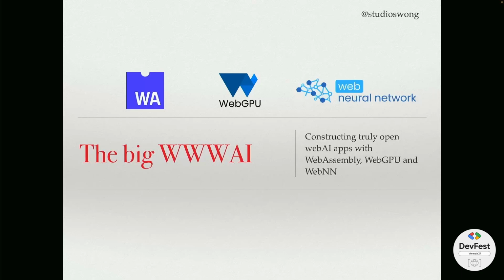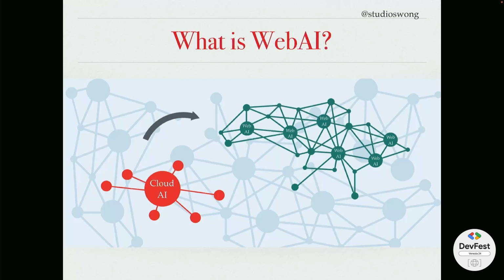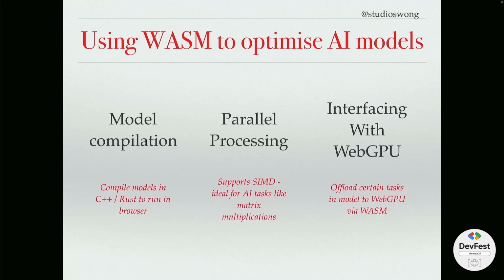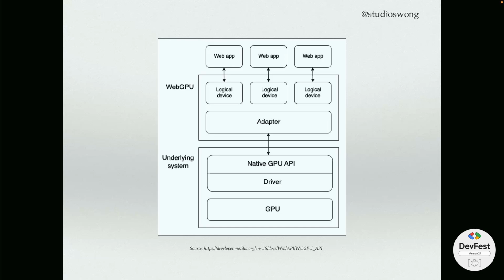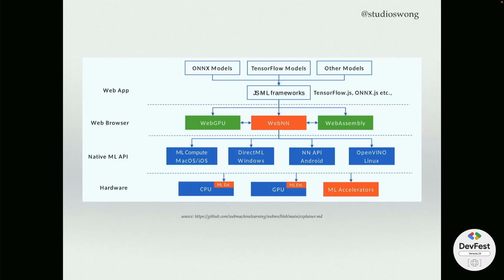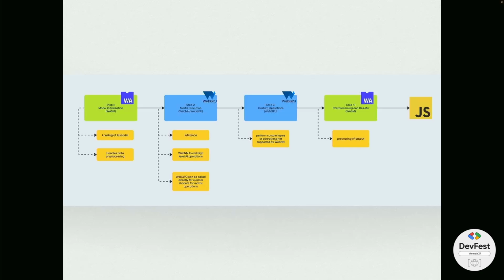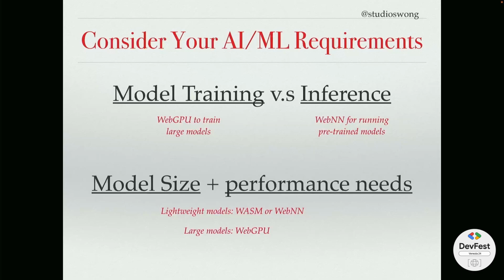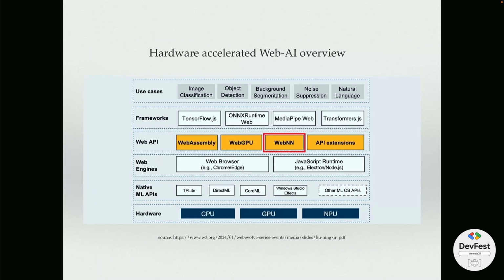WWWAI: Constructing a truly open GenAI app with WebAssembly, WebGPU, and WebAI - DevFest Venezia 24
Speaker:
Susanna Wong - QuantumBlack, Staff Software engineer

Abstract:
While AI is a hot topic, building with AI for the web still feels distant for many developers due to limited control over LLM APIs and high costs. What if we could democratize AI development for the web? Enter Wasm, WebGPU, and WebAI—key concepts enabling the use of open AI models with WebAssembly and WebGPU to create sophisticated web applications and locally hosted LLMs directly in the browser.

As a seasoned web developer working in the MLOps space, I will introduce and explore these latest web technologies, demonstrating how they allow developers to maintain control over their AI infrastructure and costs while staying within the JavaScript ecosystem. By leveraging open-source models rather than proprietary cloud services, we can achieve greater customization, data privacy, and cost management.

The talk will delve into system design and architectural strategies to efficiently run AI models in the browser using WebAssembly and WebGPU, reducing the need for expensive server-side processing. Through practical use cases and demos, I will illustrate how this approach enables the productionization of AI-powered web apps with lower operational costs, reduced latency, and enhanced user privacy.

Additionally, I will explore strategies to optimize web performance when integrating these open models. This includes:

WebNN API: I will do a deep dive into this cutting edge web API to take advantage of the best available hardware and software optimisations for each platform and device to run our LLMs.

Parallel Processing with WebGPU: Leveraging the parallel processing capabilities of WebGPU to accelerate model inference and other computationally intensive tasks.

Lazy Loading and Code Splitting: Implementing lazy loading and code splitting to load only necessary components and models, reducing initial load times and improving user experience.

Performance Profiling and Optimization: Using tools and methods to profile and optimize the performance of web applications, identifying bottlenecks and implementing solutions to enhance responsiveness and speed.

Progressive Enhancement: Ensuring that AI functionalities enhance the user experience progressively, maintaining usability even on less powerful devices or under suboptimal network conditions.

Through these strategies, I will show how we can build robust, high-performance web applications that leverage the power of open AI models. Join me to discover how Wasm and open models can revolutionize AI-powered web development, enabling us to take full control of our GenAI applications and elevate our capabilities in the MLOps space.